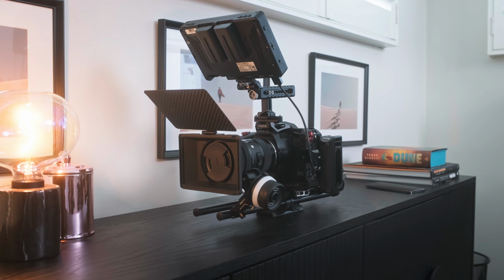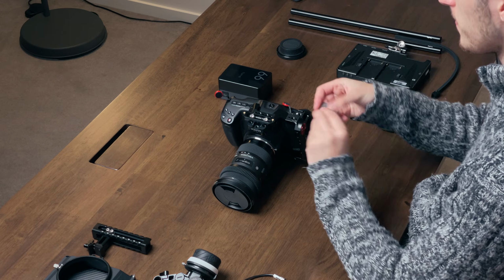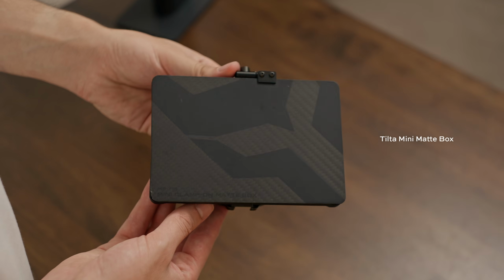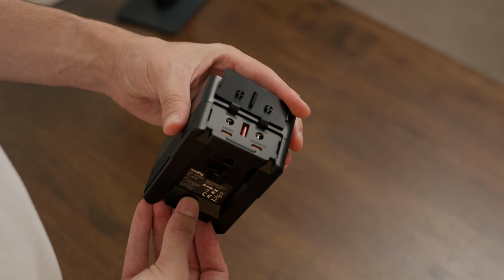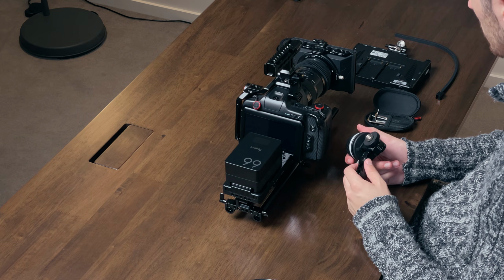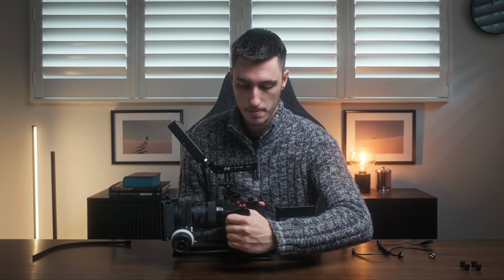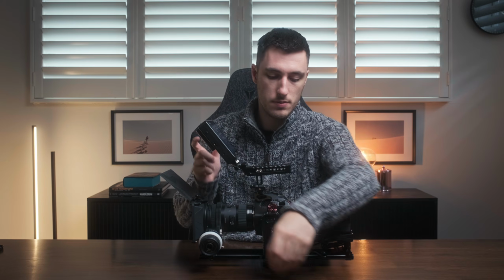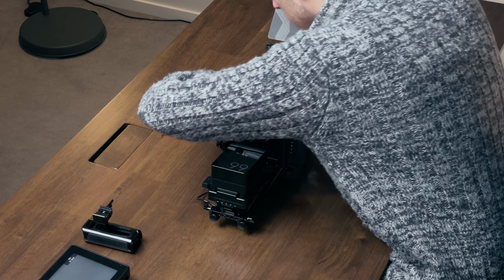My FUNCTIONAL Blackmagic Pocket 6K PRO Rig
My Blackmagic 6K Pro Rig for 2024 featuring a quick-release system for handheld run-and-gun use and a powerful v-mount powered configuration for larger productions.

Rig Items -

BMCC6K Pro
Tilta Cage
Nato Rail
Angelbird CFAST Card 1TB
Angelbird CFAST Card 512GB
Lens Gear Ring
SmallRig Baseplate (QR Component)
Tilta Mini Matte Box
Nato Top Handle
Nato Side Handle
Tilta Follow Focus
Feelworld Monitor
Monitor Mount
V Mount Battery Plate
VB99 Pro Battery
15MM 40cm Rods
D-Tap to Blackmagic AC Cable
HDMI Cable

Intro - 0:00
Rig Built - 0:24
Quick Release Demonstration - 7:15
Final Thoughts - 8:35